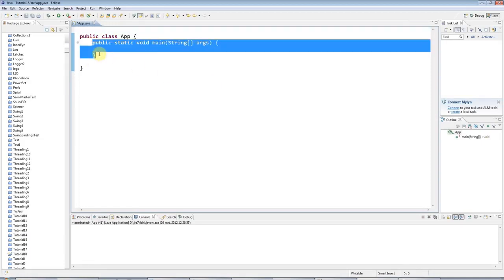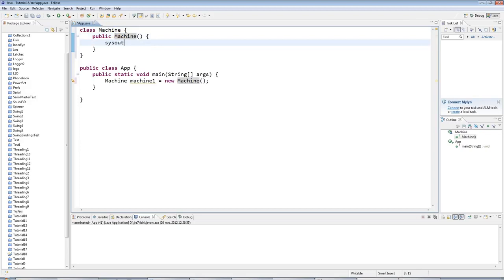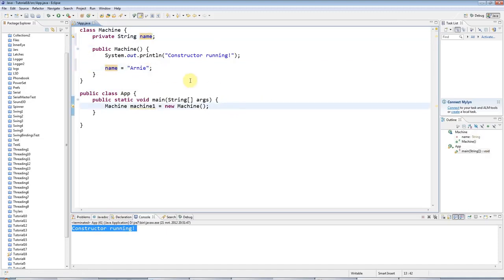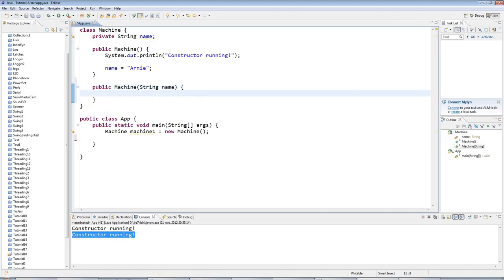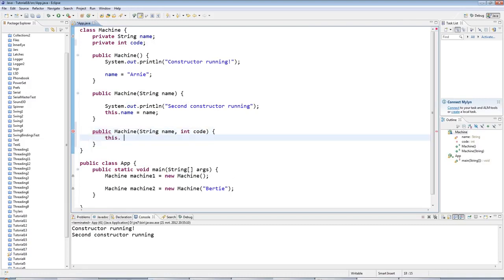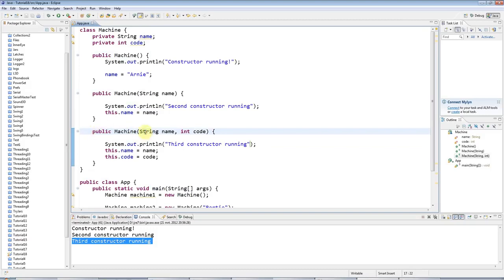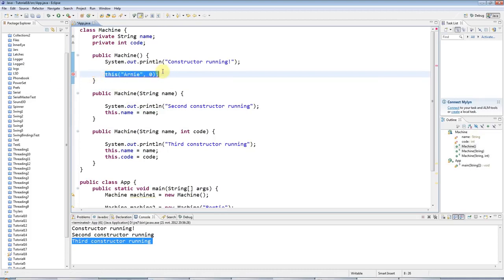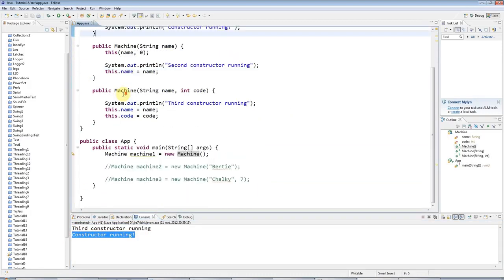Learn Java Tutorial for Beginners, Part 18 Constructors with Code Explanation.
A tutorial on constructors in Java; what constructors are and how to use them, how to create multiple constructors and how to call constructors within other constructors.